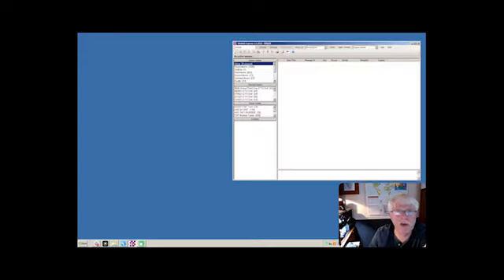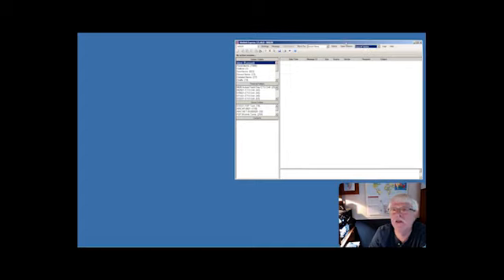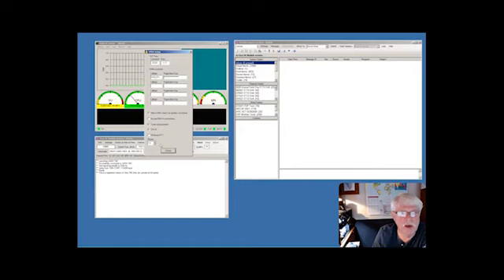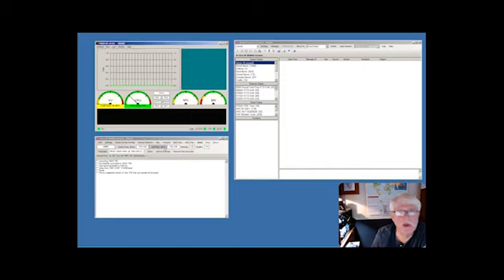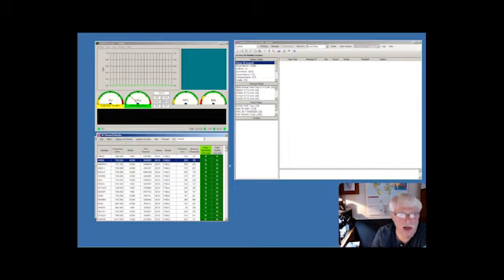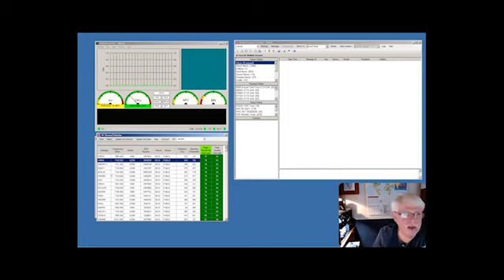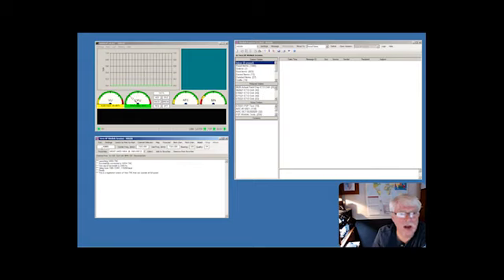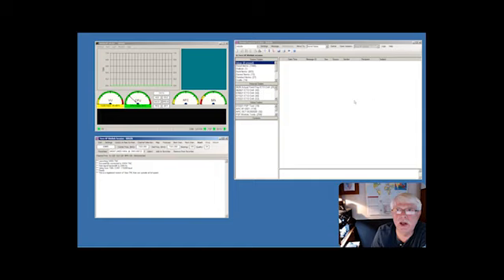ETO 2101 Vara HF Setup for Gateway Messaging 1